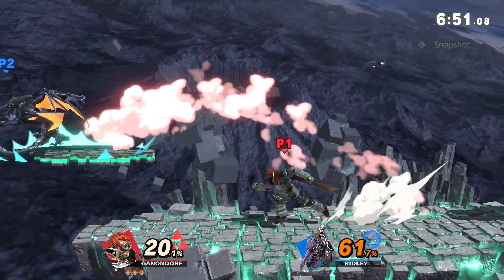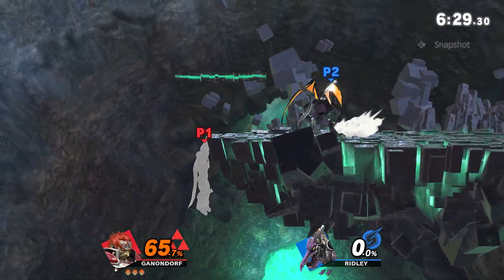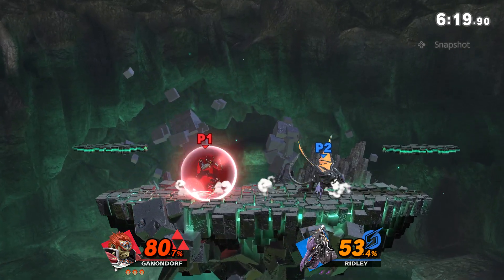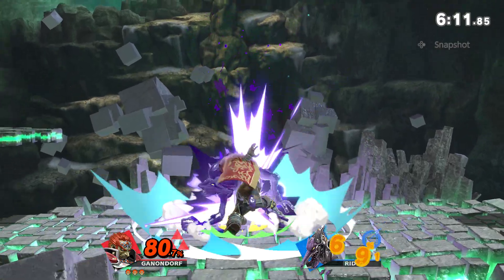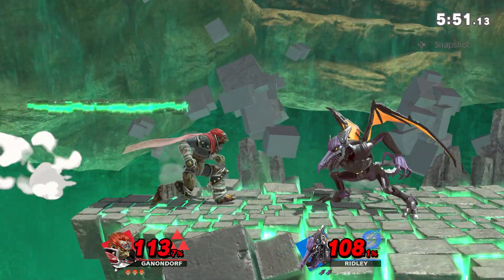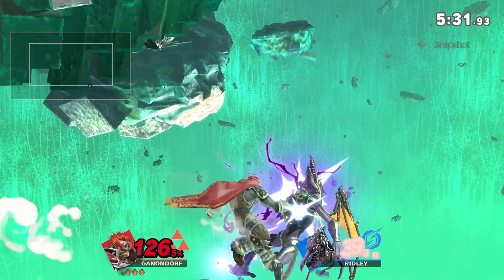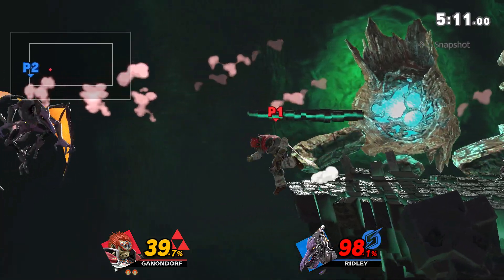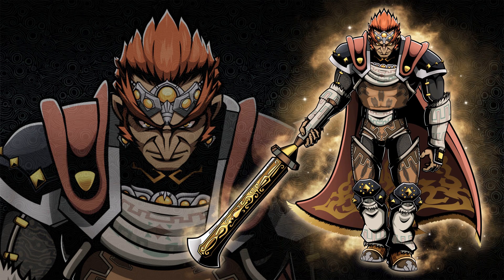Mighty Ganondorf Knowledge - Playing without stress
Once I got the lead, all stress was gone. This allowed me to play freely and to further show my dominance.